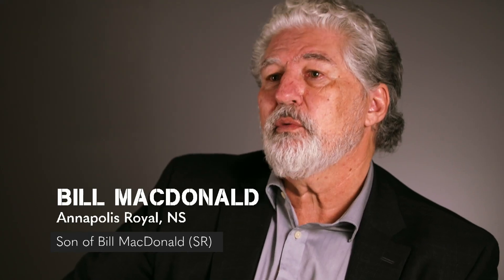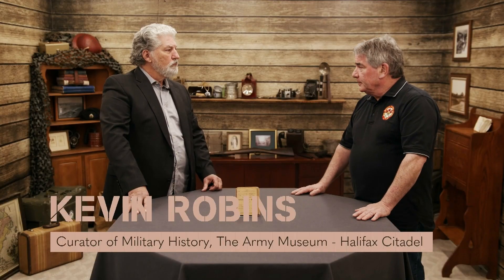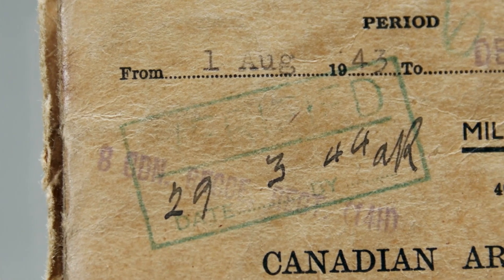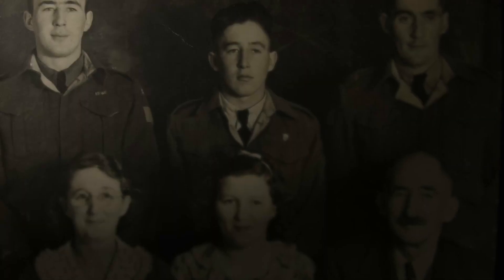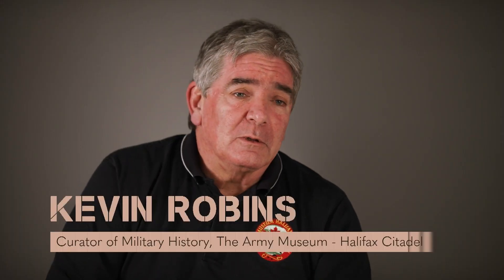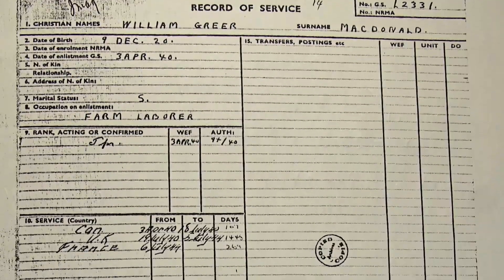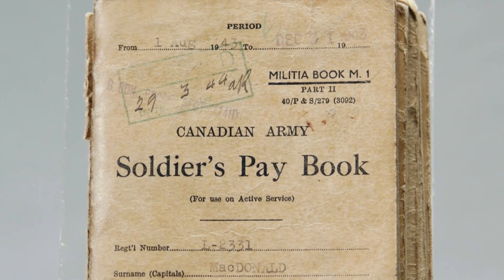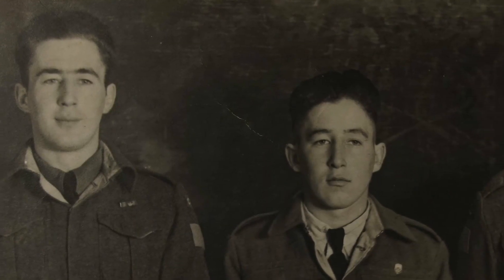How This WWII Pay Book Uncovered HIDDEN History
In this episode of Militaria, we delve into the story of a WWII artifact with our special contributor, who brought his father's soldier’s pay book. This unique relic offers a window into the experiences of the 8th Reconnaissance Regiment, revealing the dangers and pivotal roles reconnaissance units faced during the war. As he shares a personal journey of discovery, we gain a deeper understanding of the regiment’s battle honors and the lasting impact of war on veterans.

Discover East Coast Canada’s top entertainment channel featuring binge-worthy content across lifestyle, news, and documentaries. From the latest East Coast trends to must-see stories, our content is crafted to keep you hooked.

  / bingeable_tv

  / bingeable.tv